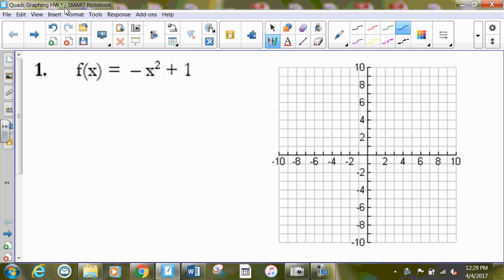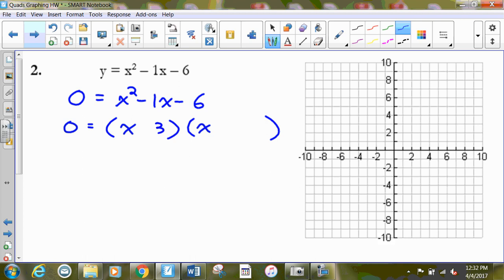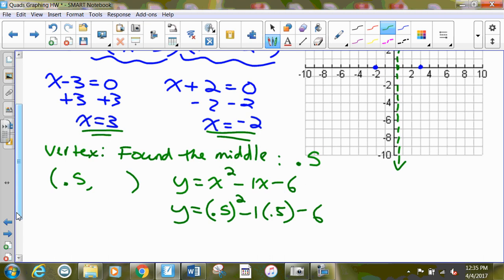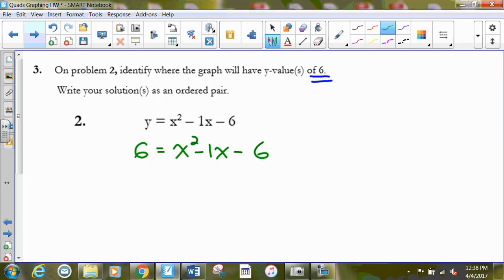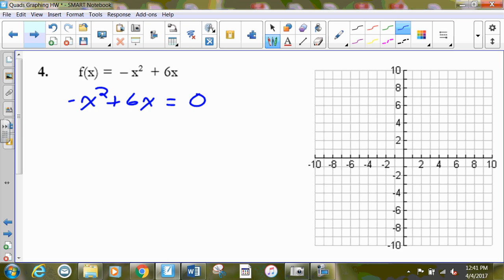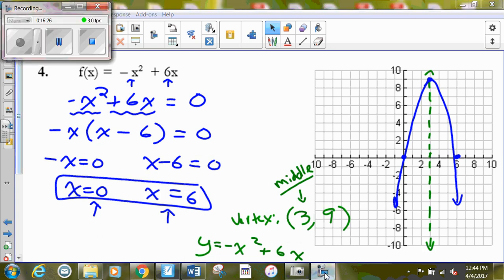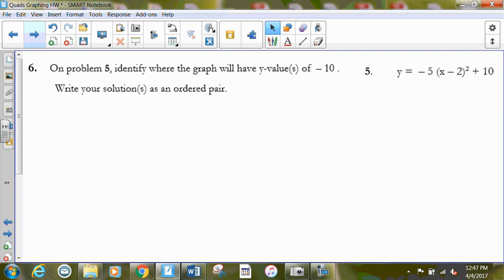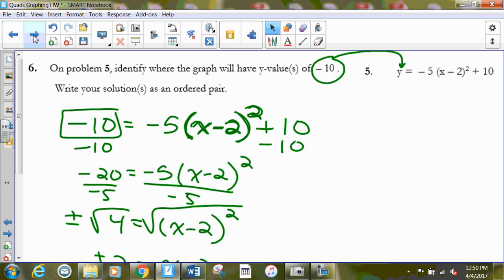quad graphing HW Tutorial